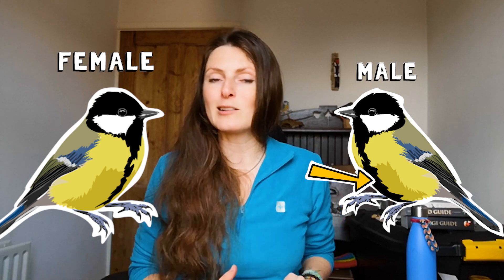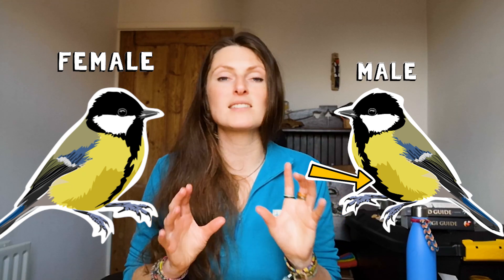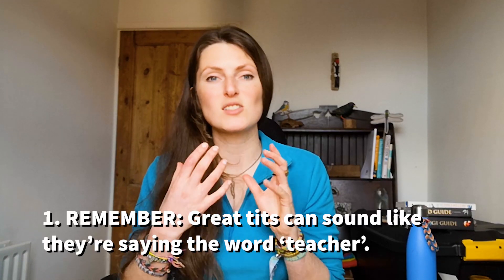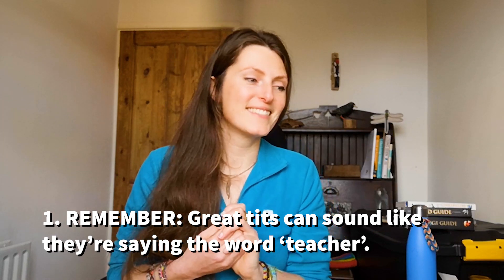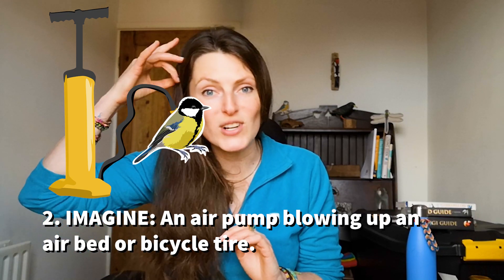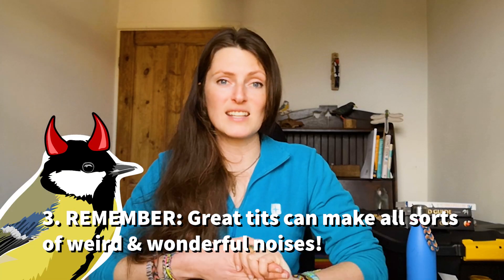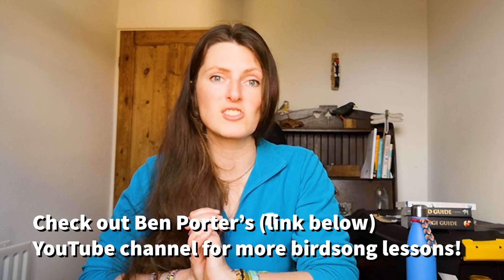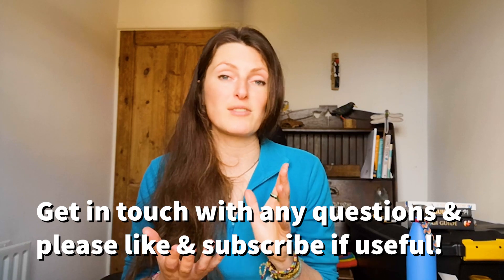How to Identify Great Tit Song - Episode 7 of Birdsong Lessons with Lucy Lapwing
How to identify the song of the great tit (Parus major)

British Birdsong Lessons with Lucy Lapwing. Episode 7: Great tit (Parus major).

Learn how to identify the two-syllable song of the great tit. Thank you to Tony Whitehead for his recordings. Listen to great tit on Xeno-canto

Sounds: Zapsplat.com